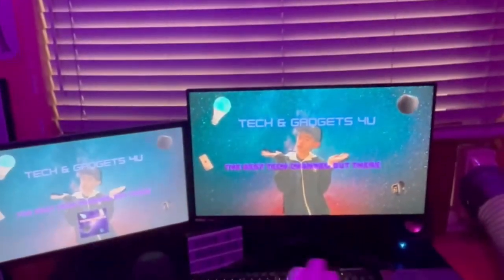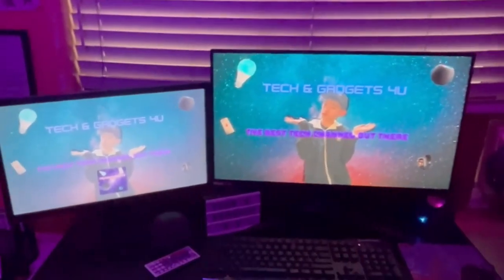Is it worth connecting your home? (New studio)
I help you decide if you should connect your home to the apple homepod and spend a lot of money. I give you 3 pros and then give you my thoughts. Also I am in a new studio.